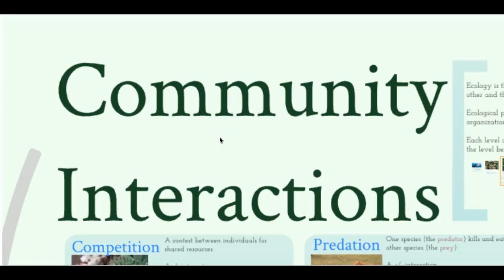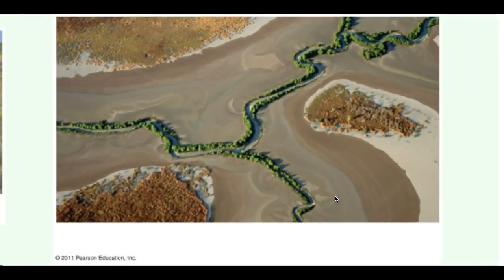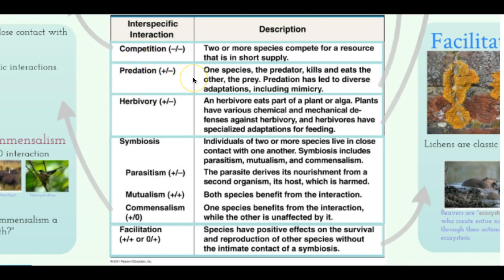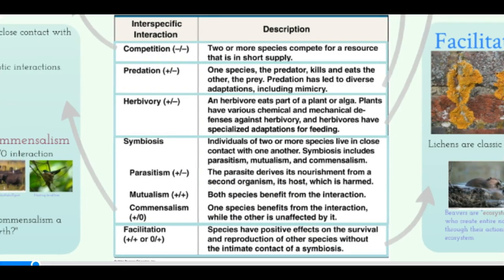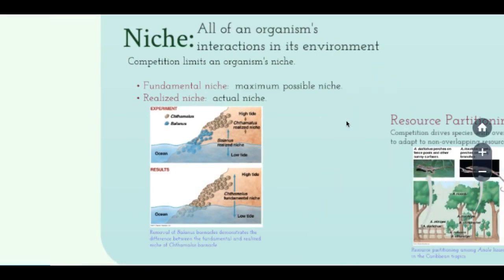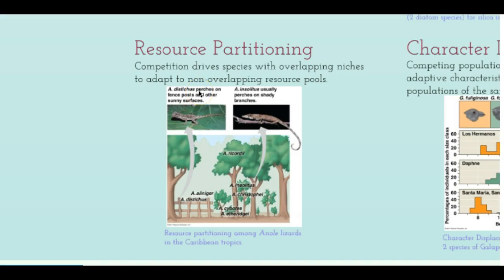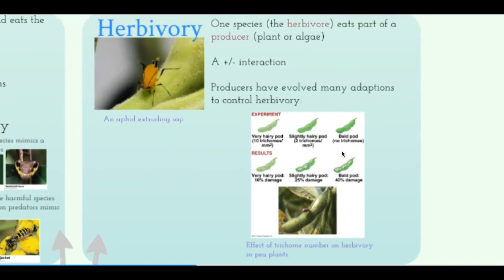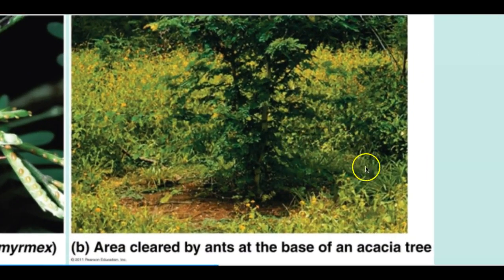Community Interations Part 1- Interactions